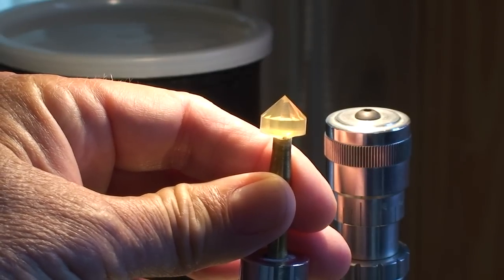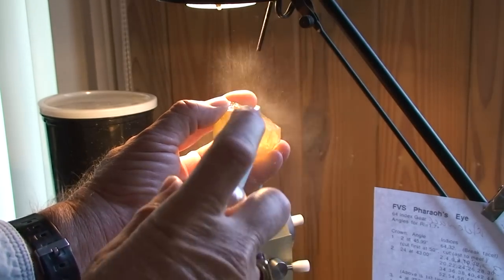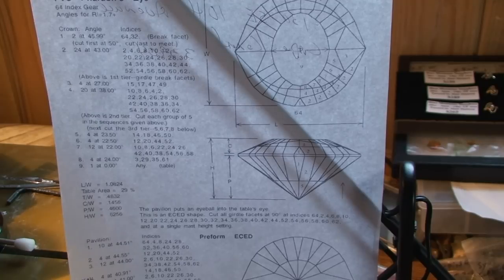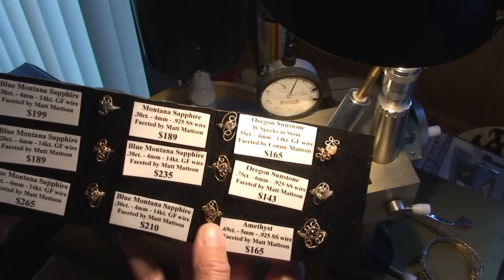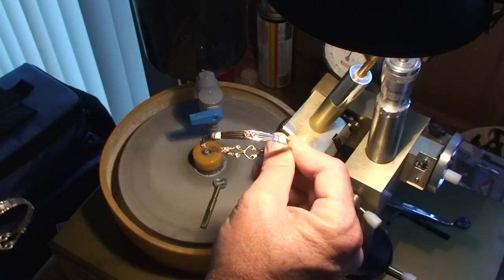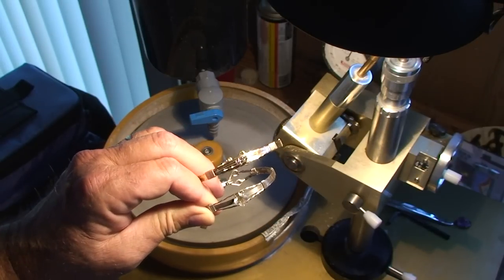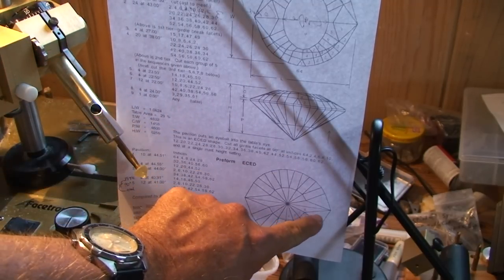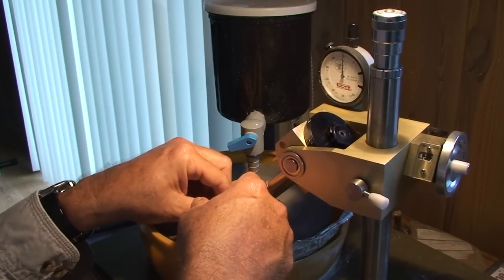Faceting Gemstones Rocks To Real Money - Cutting Gems To Jewelry Making - Pharaoh's Eye 1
Faceting Gemstones Rocks into Real Money The gem and jewelry making trade.  Finished examples How we form pieces Cutting gemstones.  How to facet sapphires Faceting the frosted horse What Your Mother Never Told You Gems, treasure books, tools Connie's Custom Vinyl Prospector Stickers & More Ebay treasuresites.com The gem and jewelry making trade. Faceting gemstones and how to facet gemstones explained and demonstrated.  Faceting gemstones - rocks to real money.  The gem trade and how to facet rocks into gemstones.